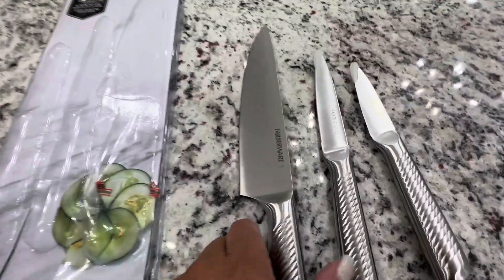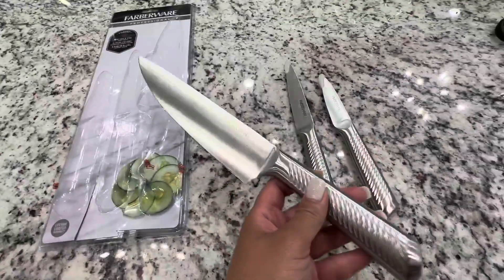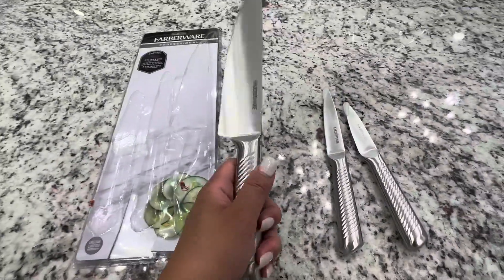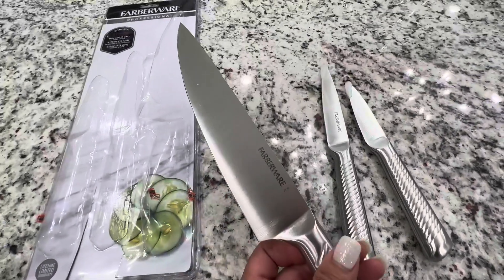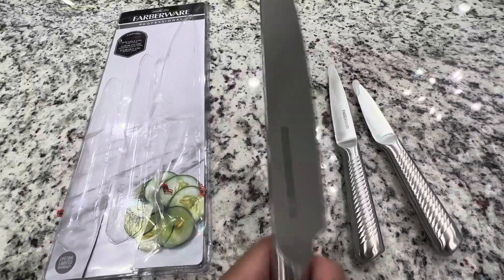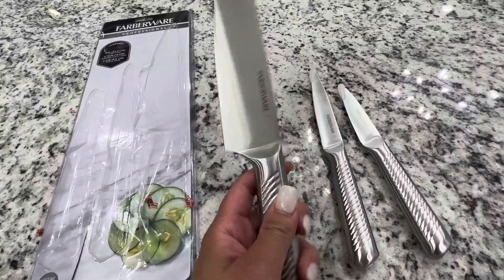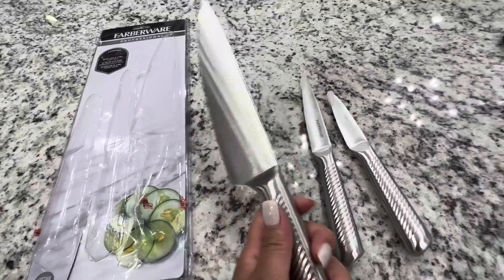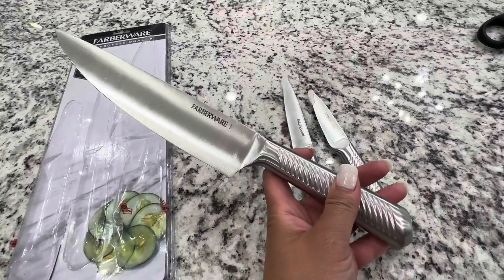Honest review of farberware 3 set knife